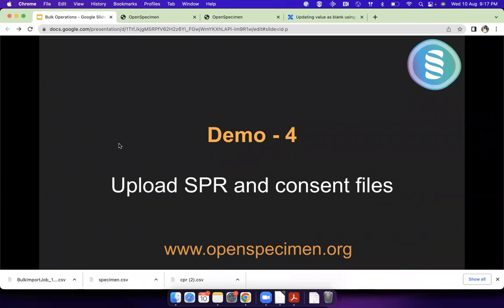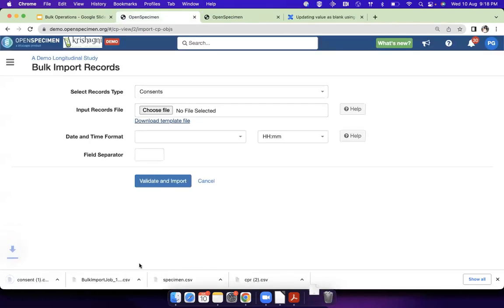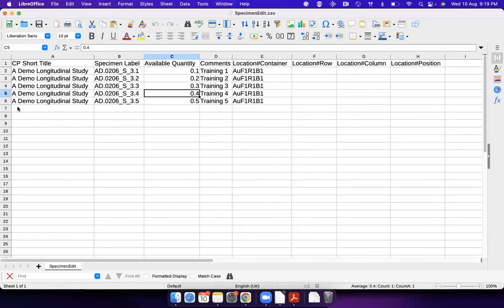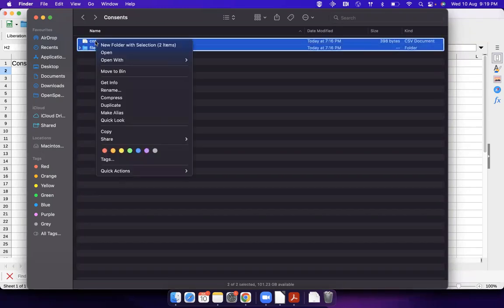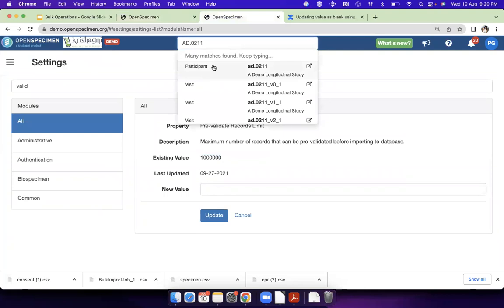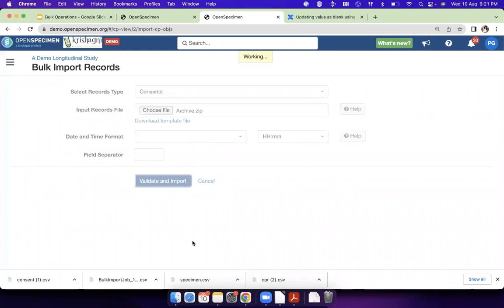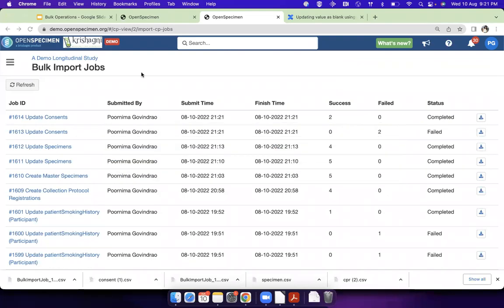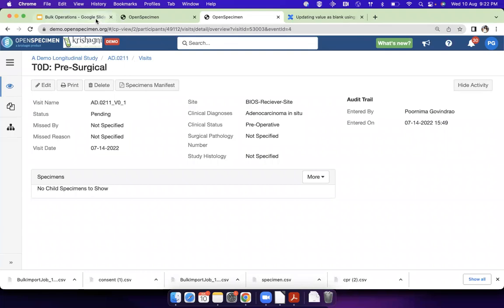Bulk Operations: Upload 'Consent files' and 'Surgical Pathology Reports'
Learn how to upload consent files and surgical pathology reports for participants using bulk operation.